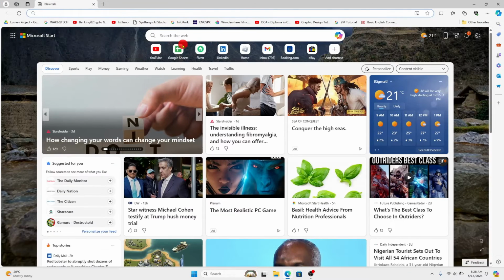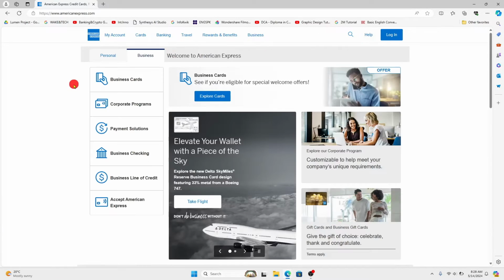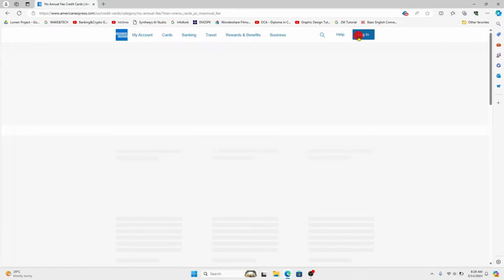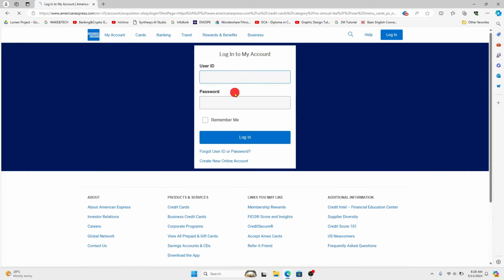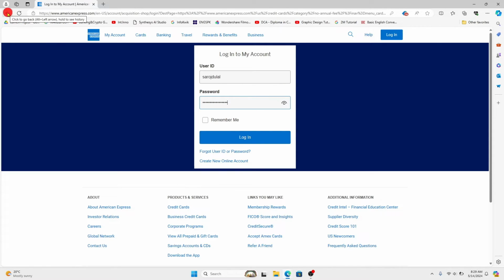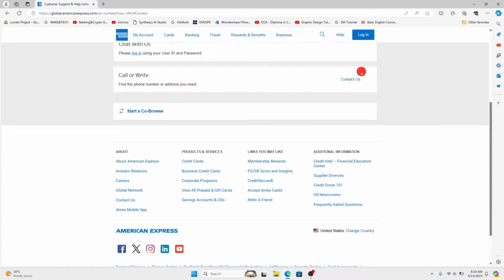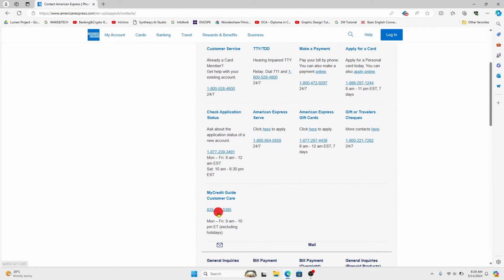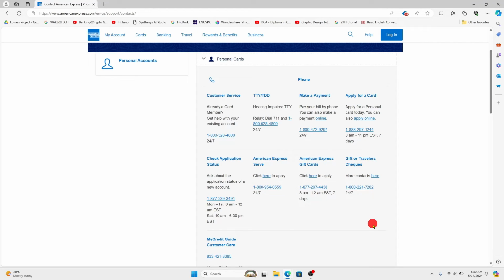How to Cancel Your Credit Card on American Express? 2024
Are you considering canceling your American Express credit card? Join us in this comprehensive guide where we'll walk you through the process step-by-step. Whether you're looking to simplify your finances, avoid annual fees, or explore new credit options, canceling a credit card is an important financial decision that requires careful consideration.